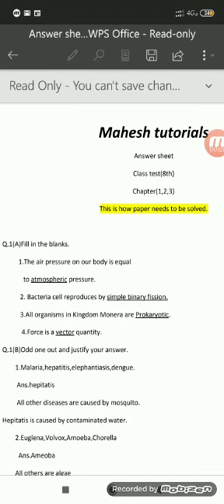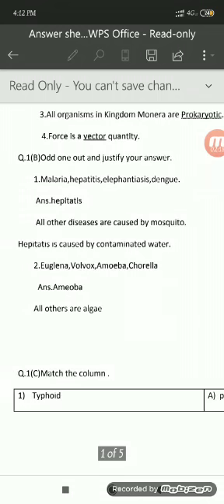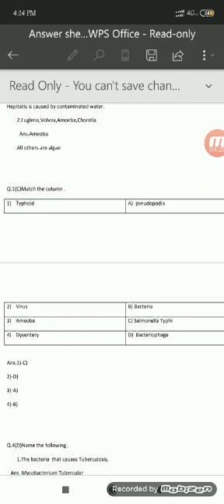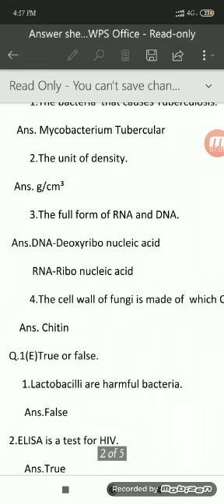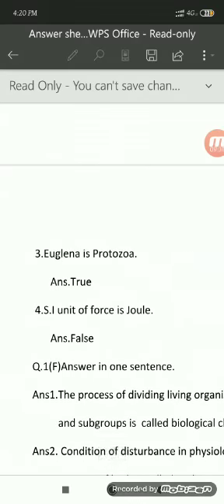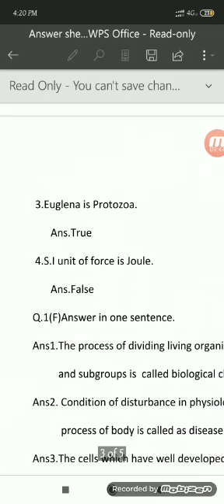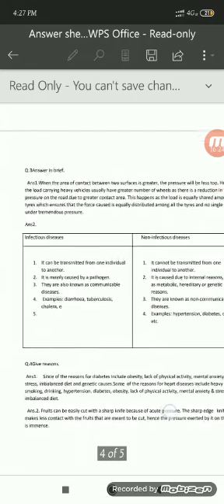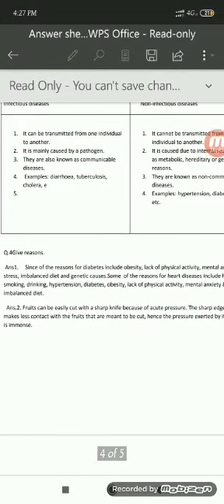8th std State Board Science Model Answer Paper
This video contains 8th std State Board Science Model Answer Paper